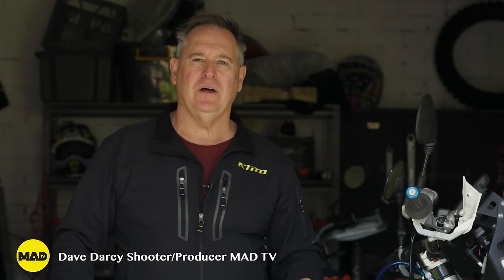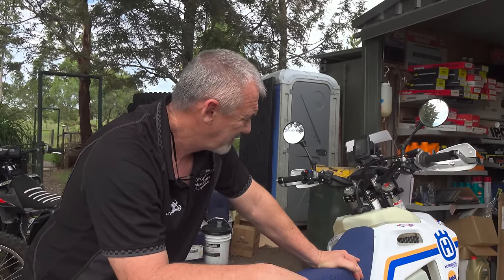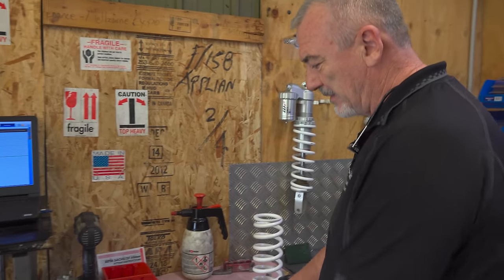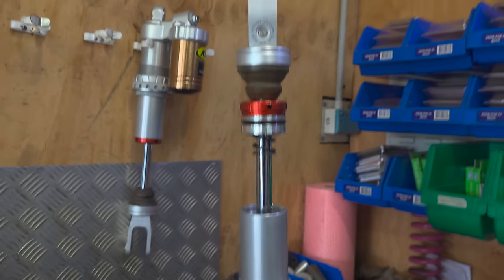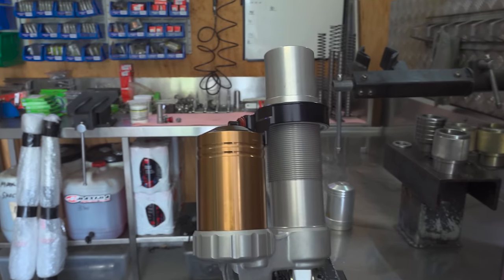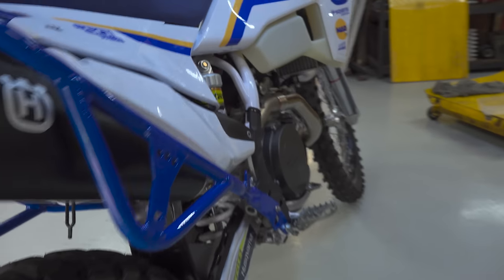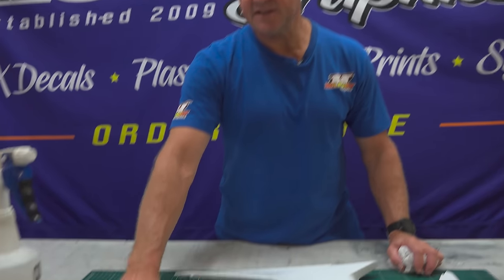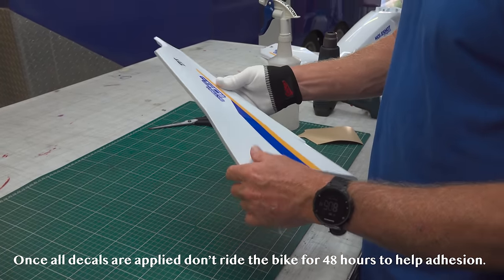2023 Husqvarna FE501 Adventure Bike Build Ep. 3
Dave Darcy, the shooter producer of MAD TV and Editor at Large of Australian Adventure Bike Magazine buys a 2023 Heritage edition Husqvarna  TE 501 with the intent on building a cracking adventure mount.

The final episode that features an in depth presentation of the suspension build featuring Ktech products, the fitting of the True North Moto soft luggage rack and Holeshot Graphics kit.

A review will be completed on the bike that will then feature in a number of movie length adventure movies.

This build is being supported by;
K-Tech Australia - suspension components

Adventure Bike Components - billet aluminium clutch cover, multi function bar switch, Motominded Dash with Ignition Switch

Adventure Moto - wide range of support, IMS Tanks, Seat Concepts, Soft Luggage,

00:00 Introduction
02:08 True North Motos soft luggage rack
04:50 Suspension Tuning
25:10 Holeshot Graphics fitting
32:38 Sponsorship